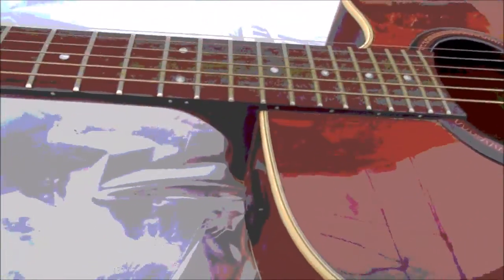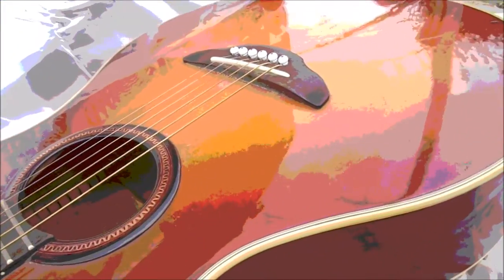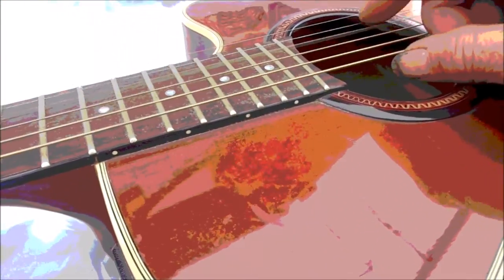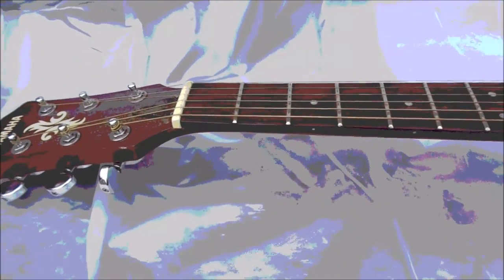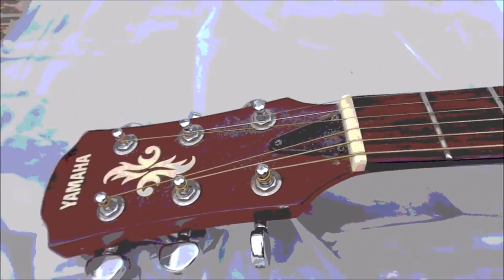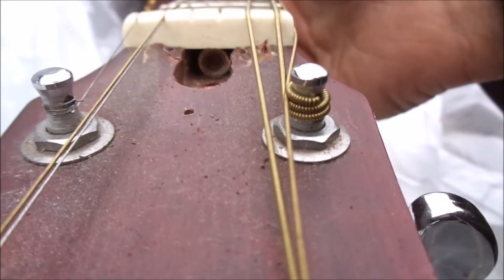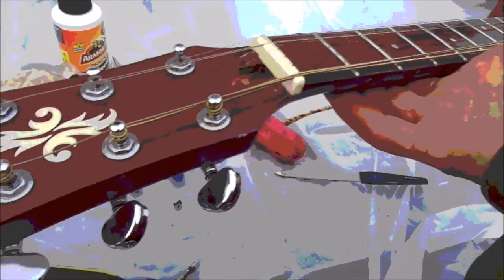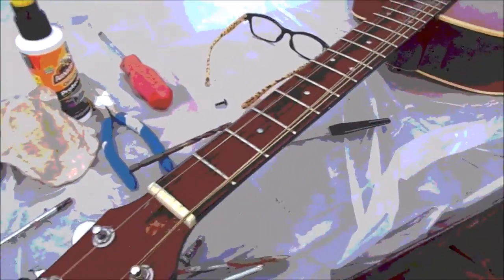Guitar repair Yamaha